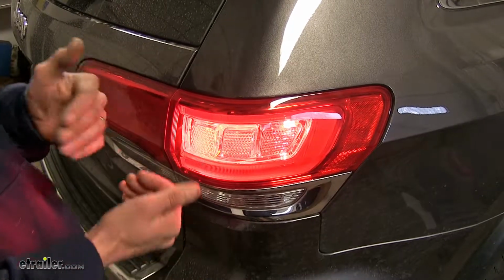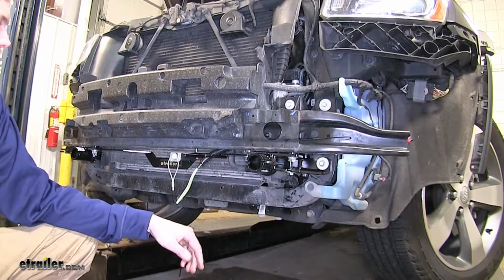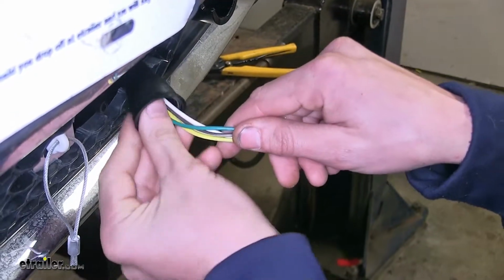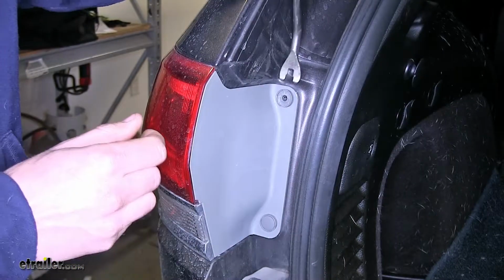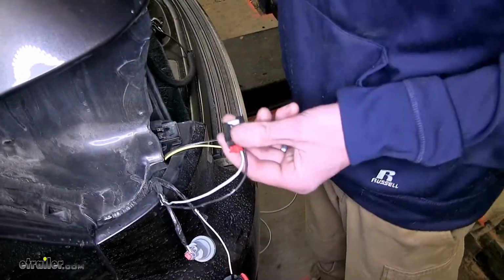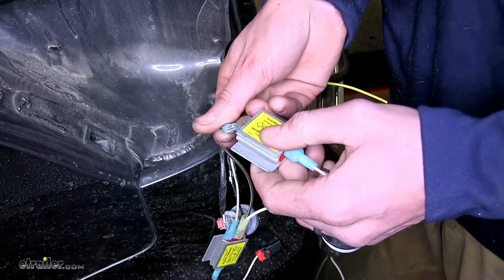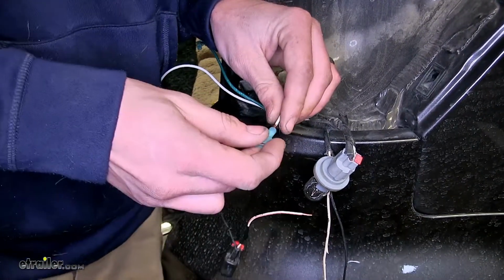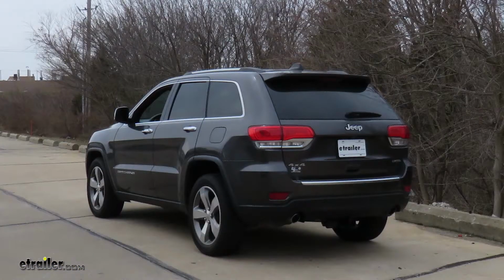Mount: Roadmaster Diode 7-Wire to 6-Wire Flexo-Coil Wiring Kit on a 2014 Jeep Grand Cherokee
Speaker 1:          Today on this 2014 Jeep Grand Cherokee we'll be having a look at and showing you how to install the Roadmaster diode seven wire to six wire Flexo-Coil wiring kit, part number RM-15267.Here's what our diodes look like installed. As you can see what's great about this is that it utilizes the factory lights on our vehicle, so we don't have to deal with using a magnetic tow light when we want to flat tow our Grand Cherokee behind our motor home.Now, what sets this apart from other options out there is that by utilizing diodes, not only do we get to utilize our factory lights in the vehicle, but it also protects our expensive electrical components from any back feed of voltage from our motor home, so we don't have to worry about any damage happening to those components.What many of our customers like about this is it's one less thing they have to worry about. They don't have to worry about storing a pair of magnetic tow lights or the paint on their vehicle getting scratched from the light slipping and sliding on the surface. With this, you simply plug in one connection to your motor home and that's it. You don't have to worry about flipping any switches either because as soon as you unplug it and you want to drive your vehicle as normal, the factory lights work without any user intervention.Here's what it looks like on the front of our vehicle. The included six pull round connector will mount easily to your base plate.

We have a spring loaded dust cover here, which protects the connector from the elements. And we have a seven way to a six pull round umbilical here that's coiled so we don't have to worry about any cable dragging on the ground. The seven way end will go to our motor home and once that's plugged in, in order to get our lights to work, we'll simply lift up on the dust cover, insert the connector, push, and we're ready to go.For this particular flat-tow set up we used a Roadmaster EZ5 base plate kit, a Roadmaster Falcon All Terrain non-binding tow bar, the Roadmaster diode seven wire to six wire Flexo-Coil wiring kit for our lighting system, and for our supplemental braking system we used the SMI Air Force One for motor homes with air brakes. Now, depending upon your application you may or may not need to get a high-low adapter to ensure that your tow bar's in the proper height between the motor home and your towed vehicle.Now that we've gone over some features, we'll show you how to get it installed. While we had our fascia off when we installed the base plate, this is a good opportunity to mount any brake relay switches we may have for a supplemental braking system, and run any wiring we have for a towed vehicle lighting system.

We attached our break-away switch to our mounting bracket using the provided hardware of our break-away switch to the mounting hole, and our four pole flat wiring we ran inside the provided wire loom with it, and both these wires will run behind the fascia beam here and will come up through a gap here and then go into our engine compartment where they come up right in this area here.This is where our wiring came out behind our fascia inside this wiring loom. We went ahead and routed this to the back of the vehicle making sure we avoided any moving parts or sources of heat such as the exhaust, and we secured it along the way with several zip ties. The wire goes above our rack and pinion here and above our CV axle. We made sure we zip tied it above both of these since these parts do move and it's not making contact. We started routing it towards the back, just securing it along the way.

We went behind this heat shield here to help keep it away from our exhaust as far as possible. Then we had it zip tied to this cover for our fuel line and brake line brackets. It goes underneath this plastic shield, comes out, goes to the side of our fuel tank, up over our filler neck hose and then it goes over our rear subframe, continues over our rear subframe, and then we have it zip tied to a wiring harness behind the subframe and this is where we'll leave it for right now.Now that we have our wire routed all the way to the back we're going to work on installing our connection on the front. To do that we'll take our four-pole flat wiring and we'll separate all four of the individual wires. Now we'll strip off insulation from all four wires.

We'll take our conn